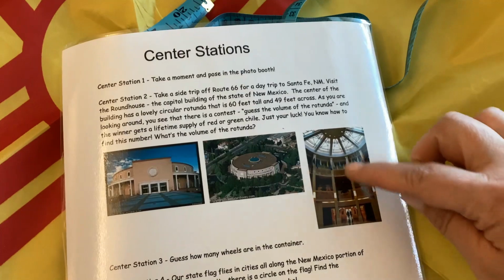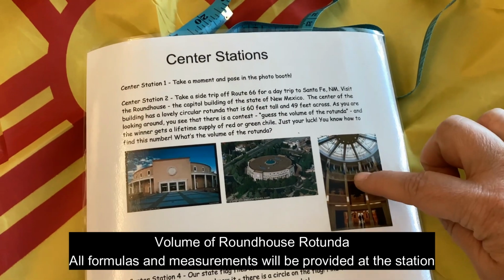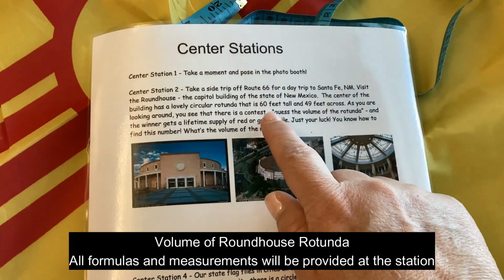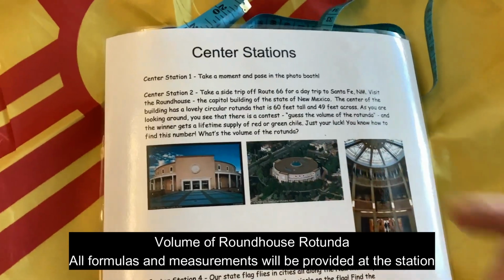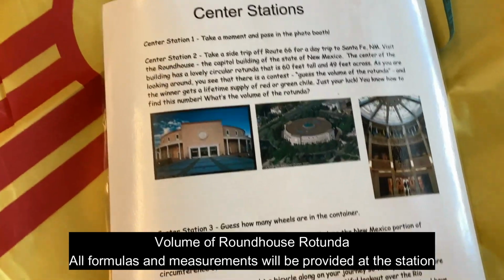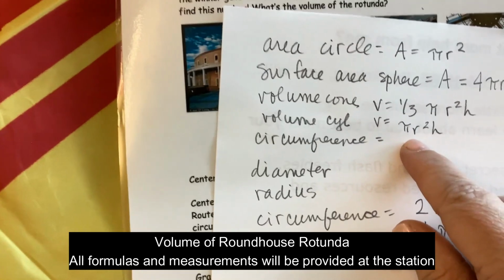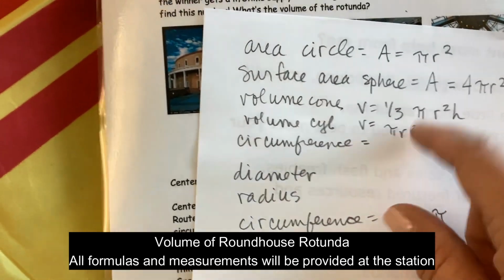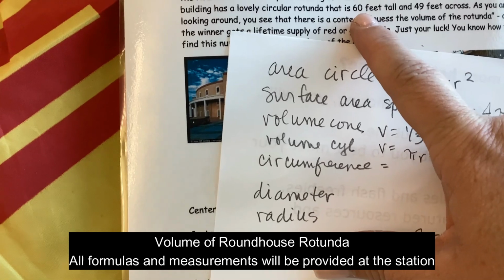Rt 66 Center Stations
Info for Rt 66 Center Stations - for all grades